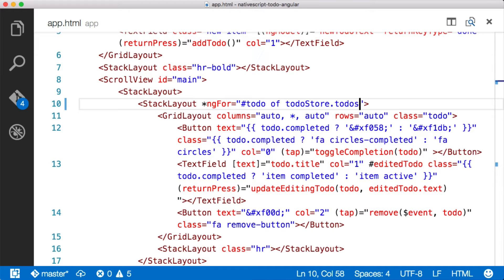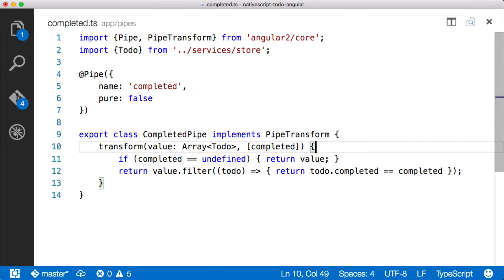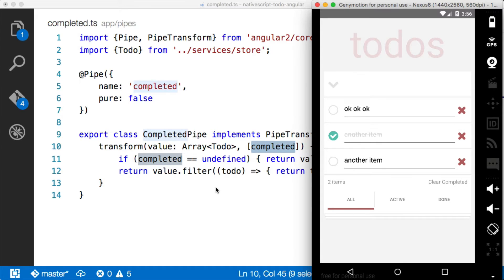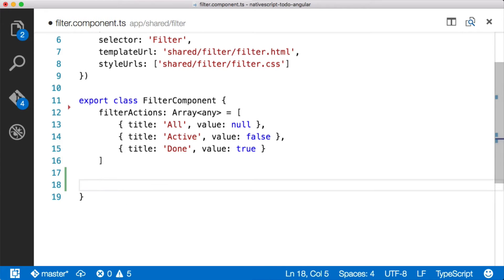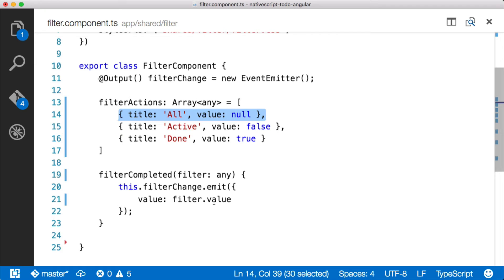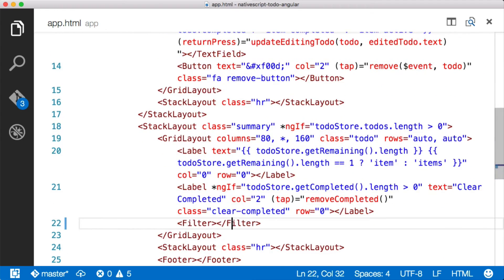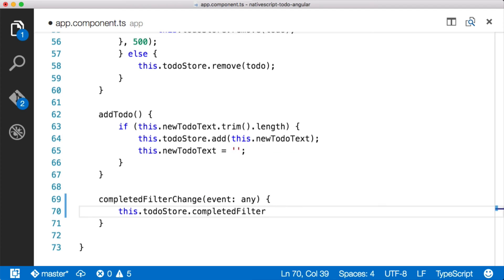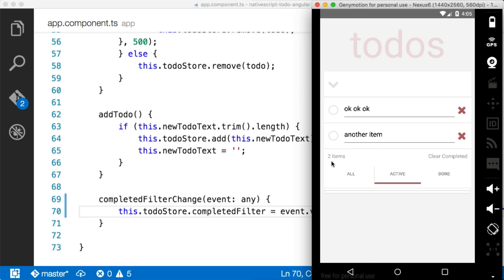Using Angular 2 Pipes and Event Emitters In NativeScript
Angular 2 encourages us to keep our components separate from one another, but usually components needs to pass information. This is done via EventEmitters. In this video we explore how those work and look at a simple custom pipe that can be used to filter collections of items.